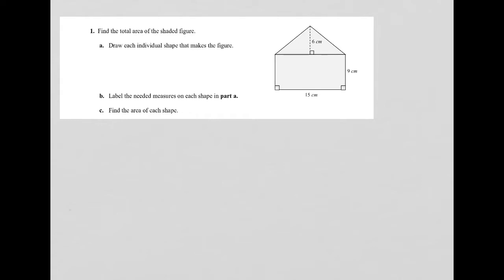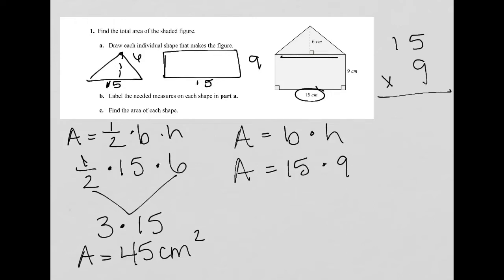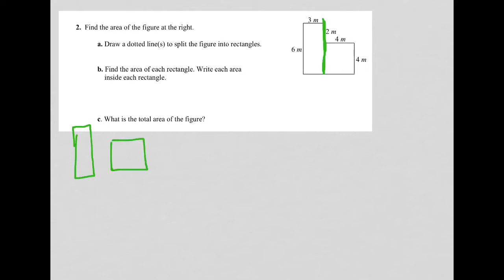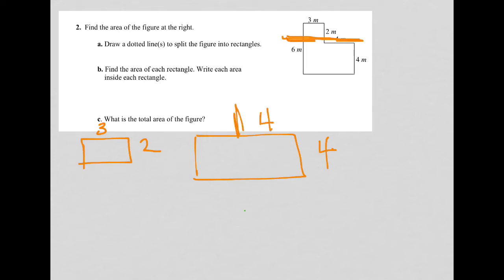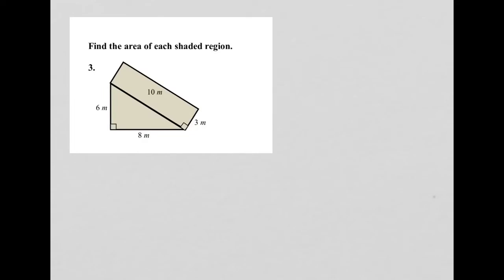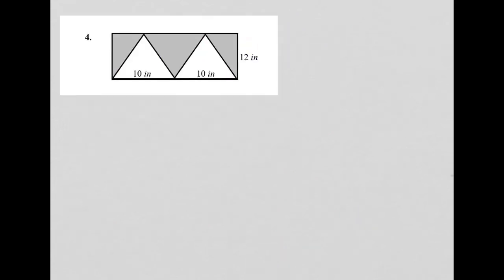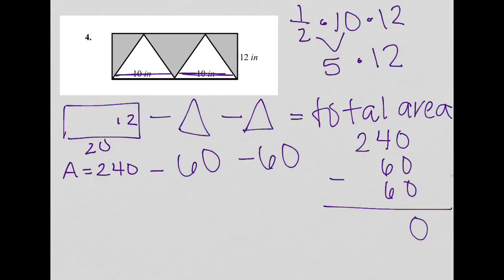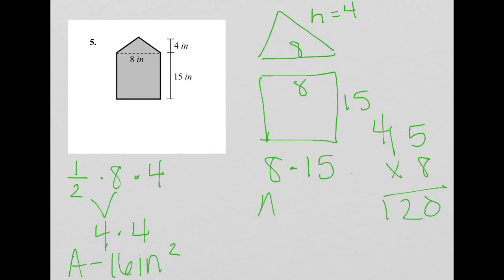10.3 Tiered Pracrice